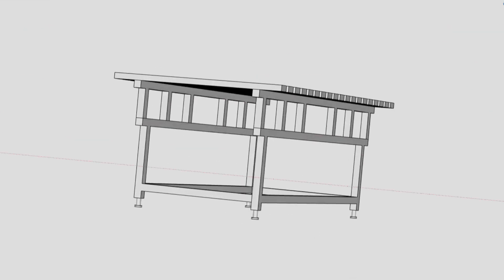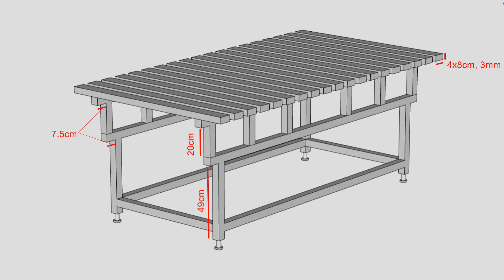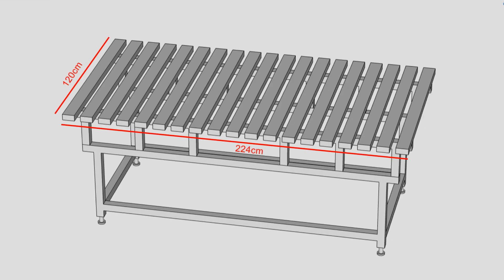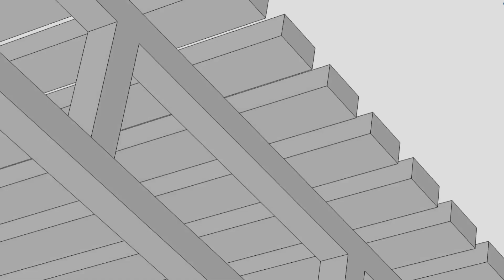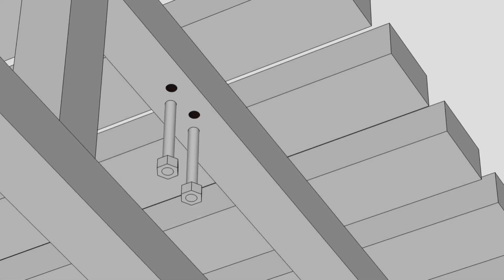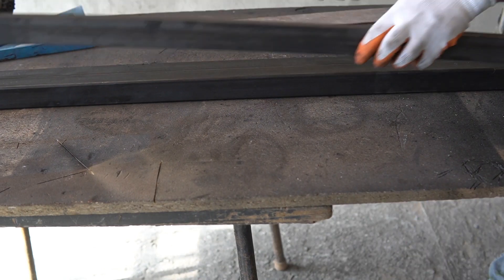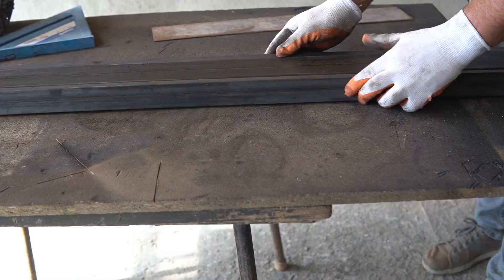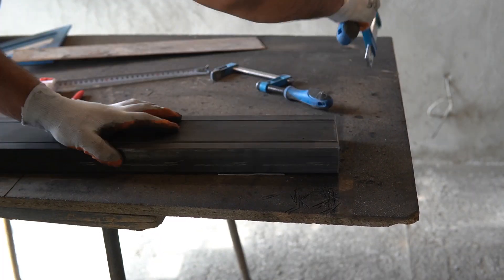DIY Welding Fabrication Table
I was planning to build a slotted welding table for my workshop. Since I had no problems with space and I sometimes built large metal structures, I wanted the table to be as large as possible.  In the end, I came up with a size of 220x120 cm, which is the size of the largest door I have ever built. There are many cool videos on youtube on this topic, but the problem was that they are all mounting slots by welding. I don’t believe you can weld 19 slots to a 220cm tube without skewing it. It might work for small tables, but not for me. Plus, the metal bars that I was going to use as slots weren't perfect. There were new, but the difference between the edges was up to 0.7 mm. Finally, I came to the idea to mount slots with bolts. This will at least prevent the horizontal tubes from heating in 19 places, and this gives me the ability to change the height of the slots by placing thin fixed plates under them. I this video I am using a jig that is mostly from the woodworking world. It worked, however, got me a lot of headaches with displaced holes. Next time, if I build something similar, I will probably clamp the slots on the horizontal tube and drill them in one pass.

It took me 11 full days altogether and I could probably do it in 2-3 days if I decided to weld the slots, however, the result is a table with 0.4mm precision and I could make it flatter if I wanted to. It is just a matter of time.